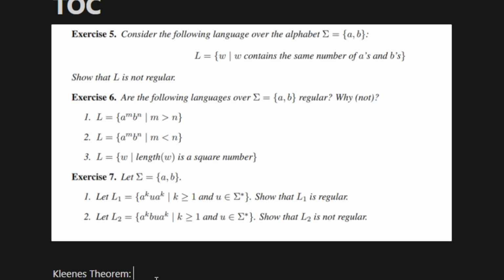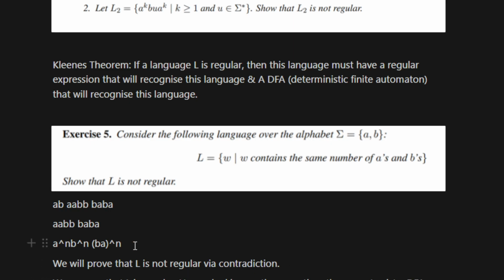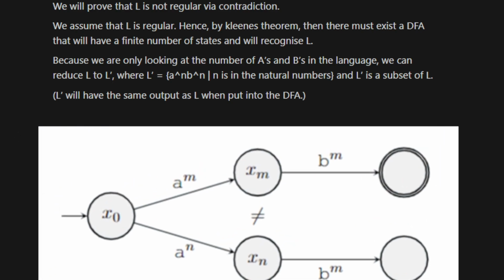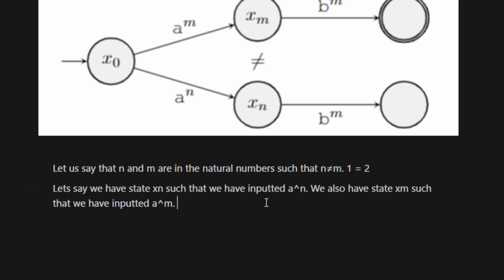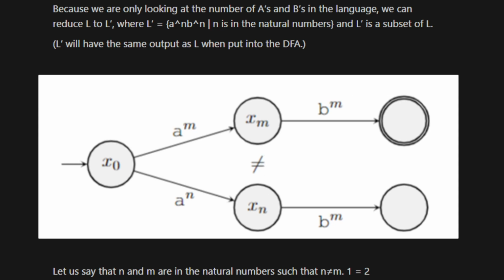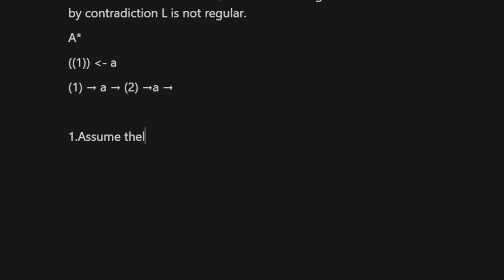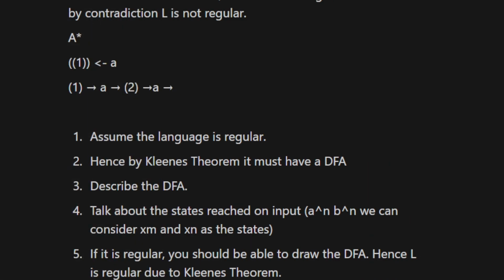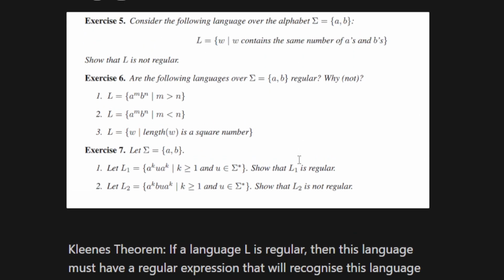Prove a language is non-regular by contradiction (TOC)